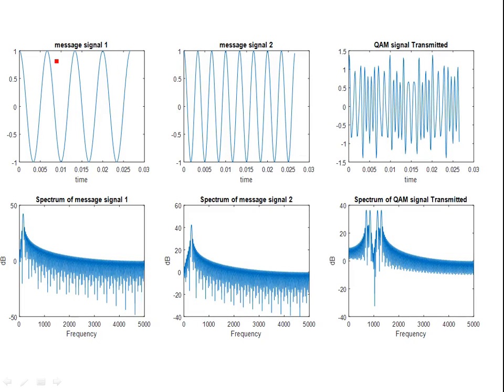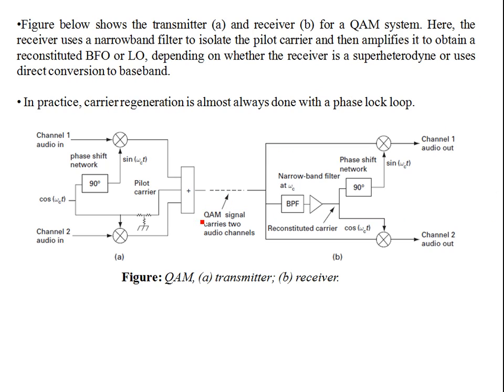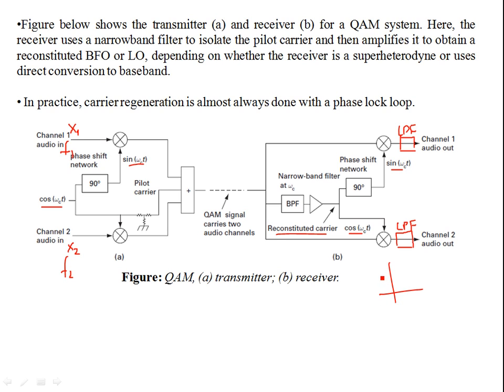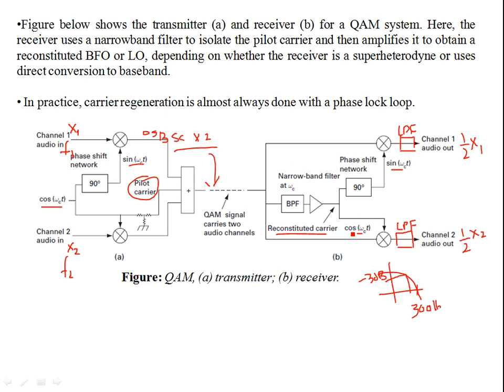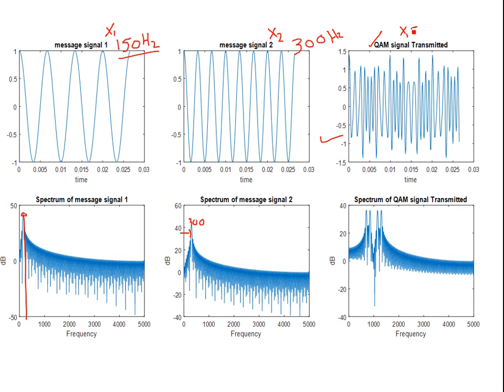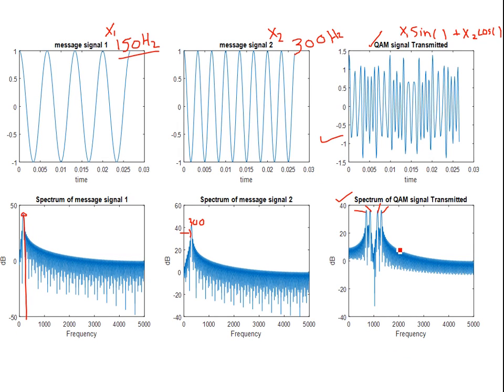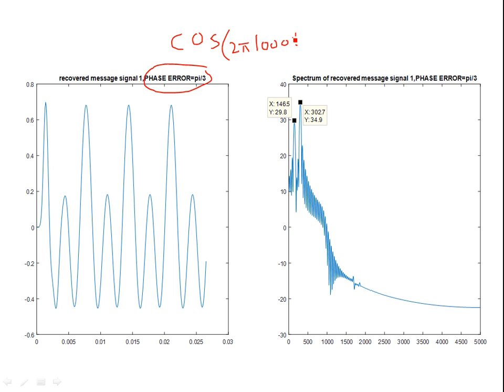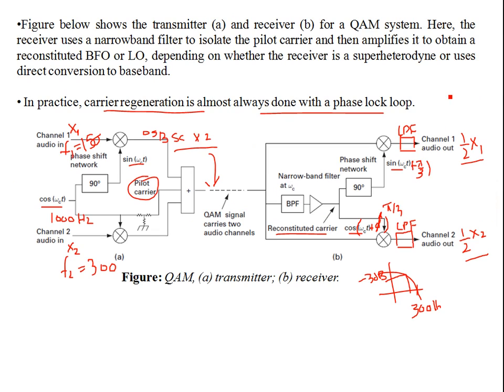QAM Simulation - Part 2